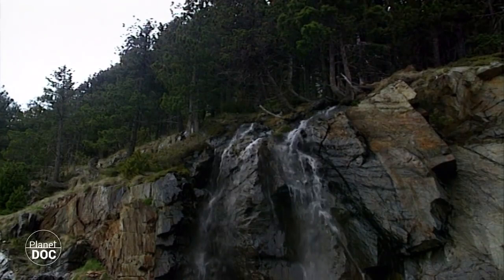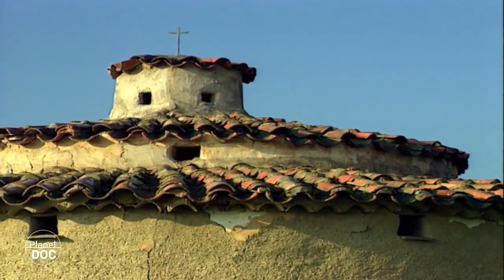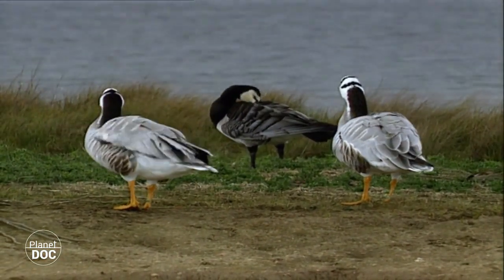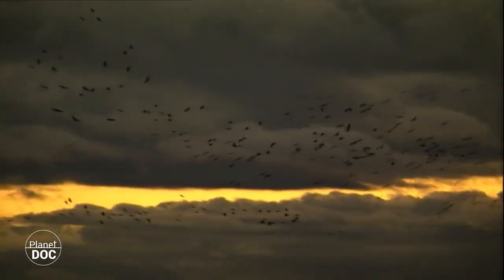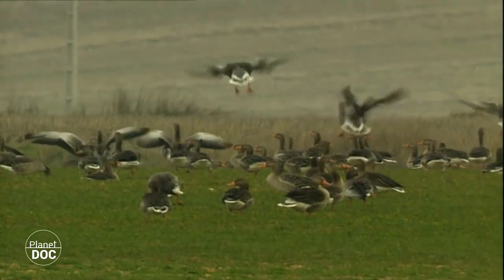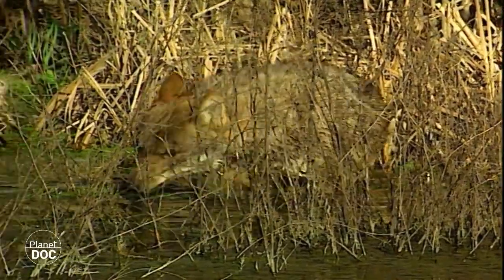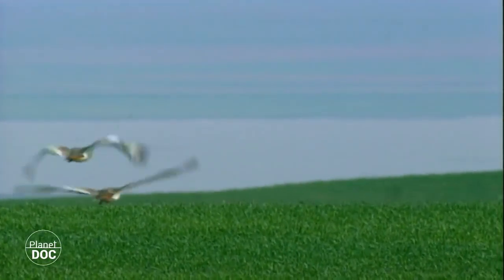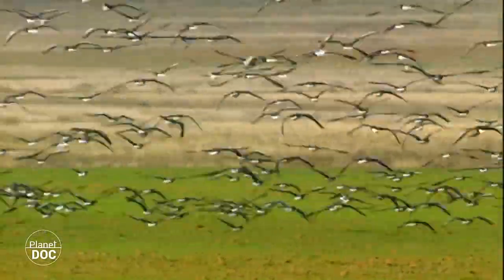Unquestionable value: the special protection zone that is Villafafila (complete documentary)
An absolutely magical documentary. We are going to talk about that by putting ourselves in a situation: we traveled to Egypt to talk about the mystical in previous times. Pharaohs, priests... all that heavenly world that we are going to talk about next.